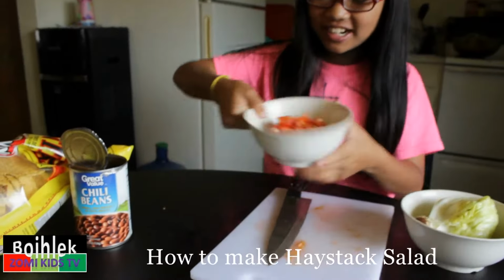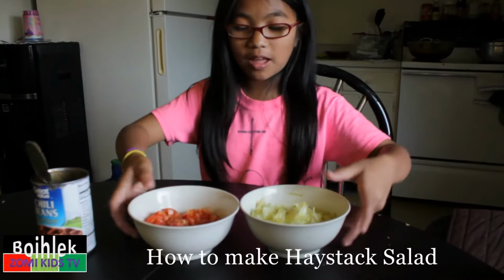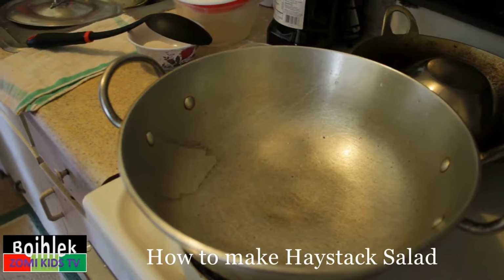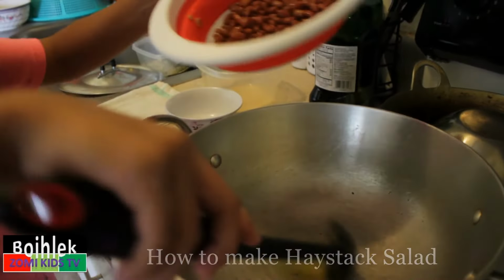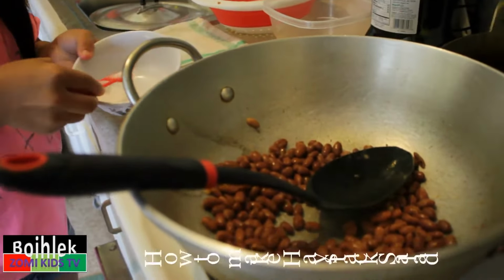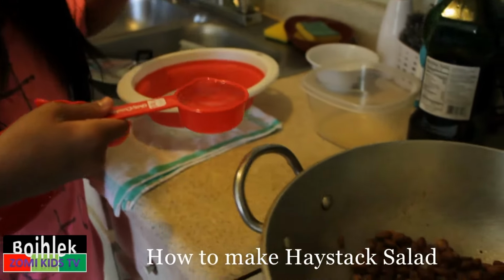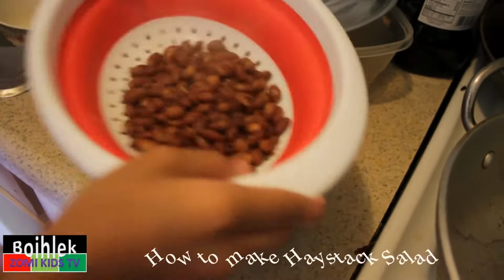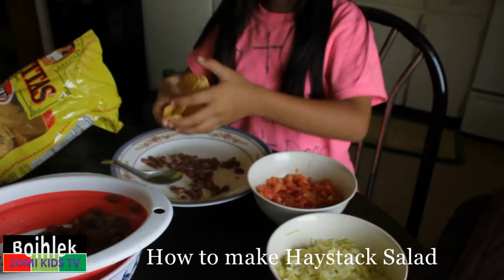Haystack Salad | Zomi Kids Cook TV